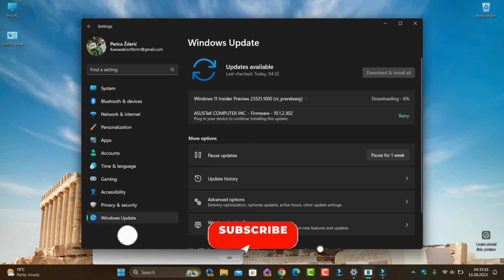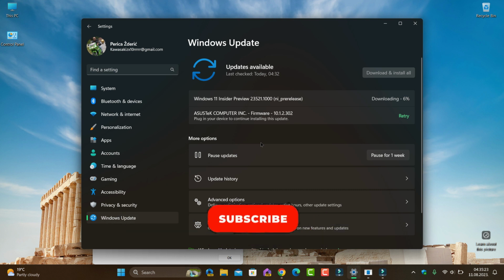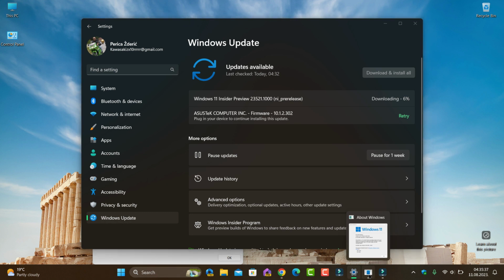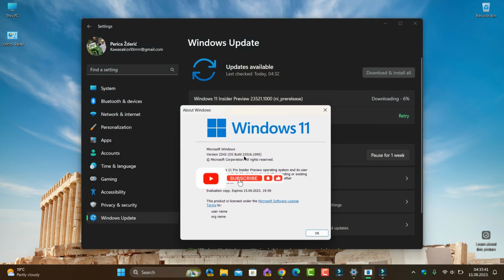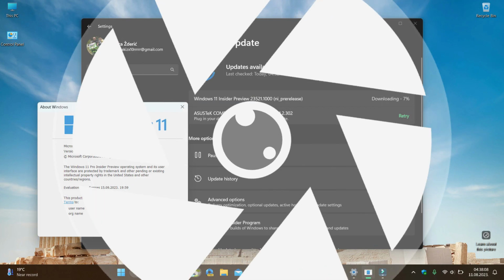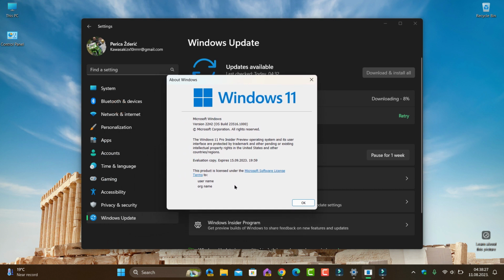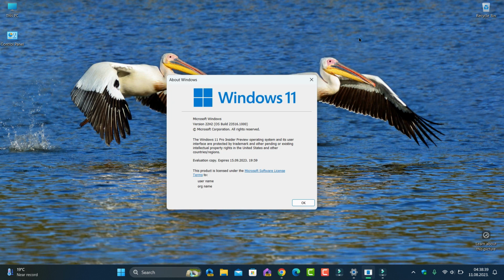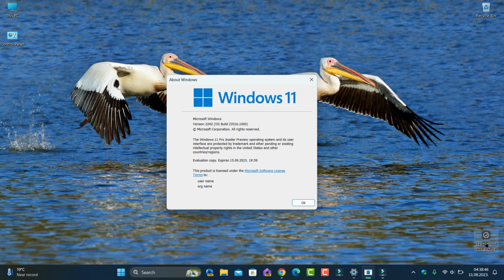Windows 11 Insider Preview 23H2 Build 23516 to the Dev Channel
Windows 11 Insider Preview 23 H2 Build 23516 to the Dev Channel.
Windows 11 23521 In The Dev Channel Incl. SDK As ISO
Windows Insiders in the development and beta channels can join the Windows 365 Switch public preview. Windows 365 Switch makes it easy to switch between a Windows 365 Cloud PC and the local desktop using the same familiar keyboard shortcuts plus a mouse click or swipe gesture over the task view in the Windows 11 taskbar.
Windows Copilot Windows Insiders in the Dev Channel who sign in and are managed by AAD (soon to be Microsoft Entra ID) will see that they have Windows Copilot enabled again without having to turn it on through the Group Policy Editor.
taskbar and systray To make it easier to enable never combined mode in the taskbar, we’ve updated the settings. You can turn on never combined mode by simply setting “Combine taskbar buttons and hide labels” to always. For other taskbars (e.g. for multi-monitor scenarios) there is a separate setting to enable this mode.
Dynamic lighting You can now instantly sync your Windows accent color with the devices around you by enabling the “Customize my Windows accent color” option under Effects for Dynamic Lighting via Settings  Personalization  Dynamic Lighting. This improvement was introduced in last week’s build in the dev channel. We’ve added the ability to choose a custom color to light up your devices.
Task manager We’ve updated Task Manager’s settings page to match Windows 11 design principles. The design is similar